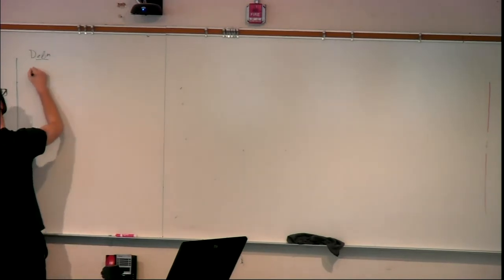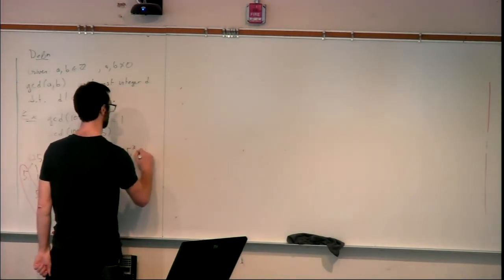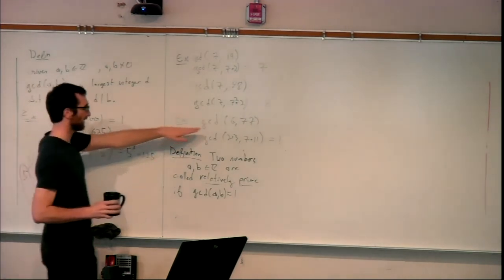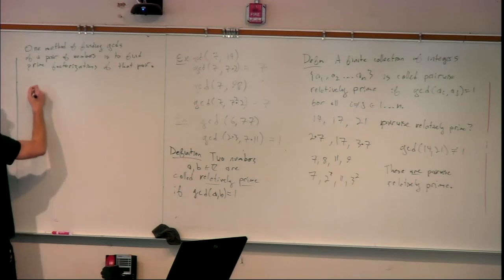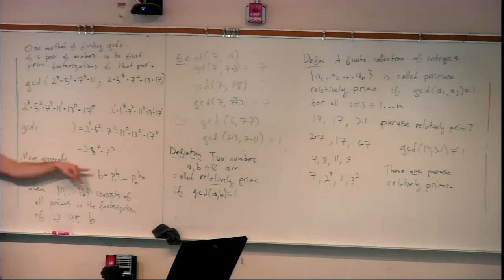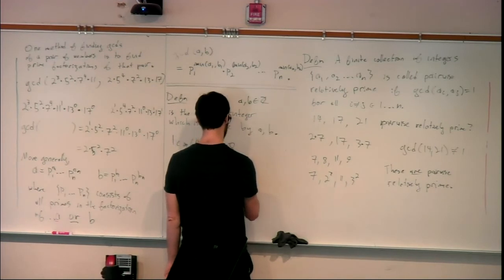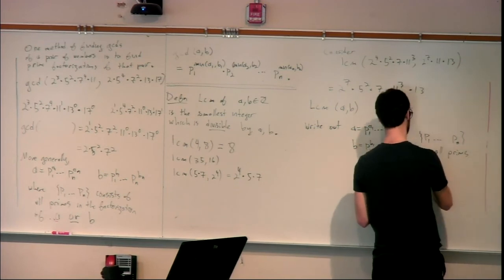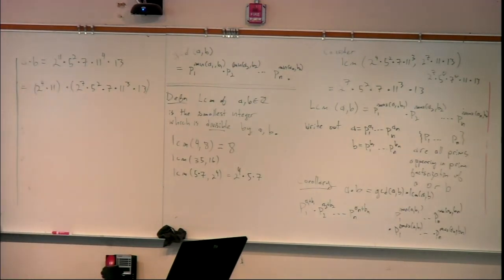Number Theory 4.3 Part 2